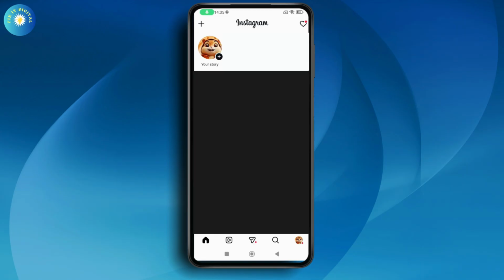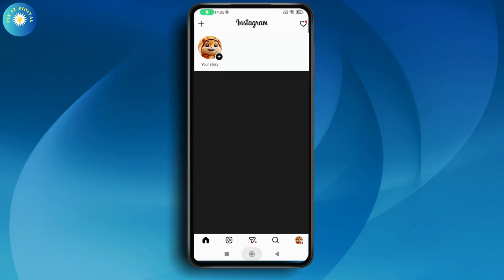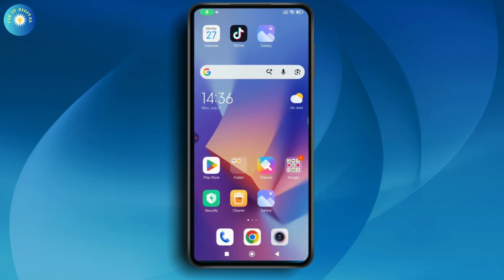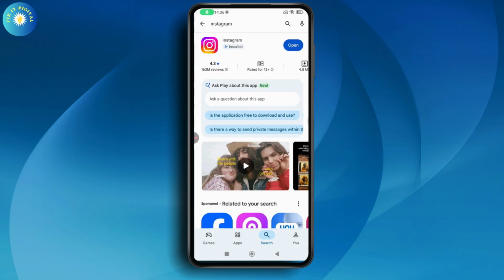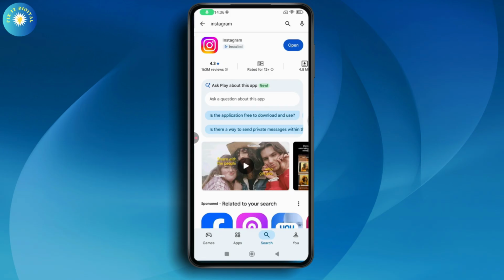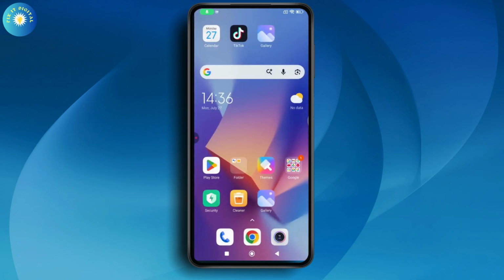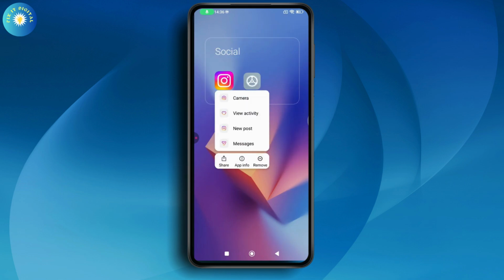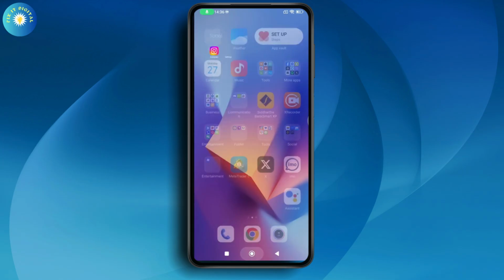How to Fix Post Unavailable on Instagram (2026)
How to Fix Post Unavailable on Instagram

Learn how to fix the "Post Unavailable" error on Instagram with this easy step-by-step tutorial. This guide explains common reasons why a post may not be accessible, including deleted posts, private accounts, or temporary app issues. You'll also learn how to update Instagram, clear the app cache on Android, and restart your device to resolve common problems.

instagram this post is unavailable, how to fix instagram post unavailable, post unavailable instagram, post unavailable, this post is unavailable instagram problem